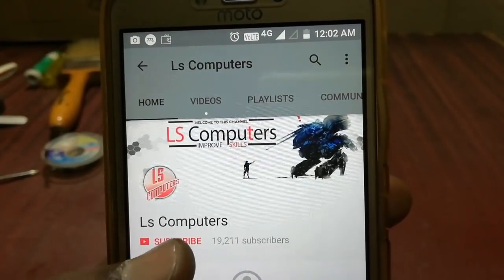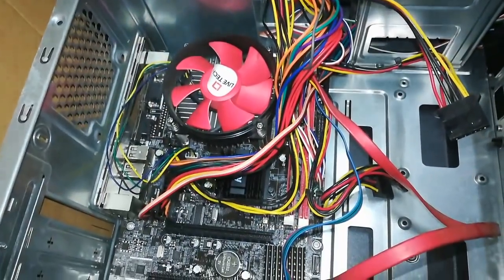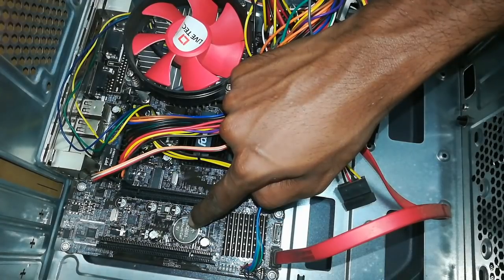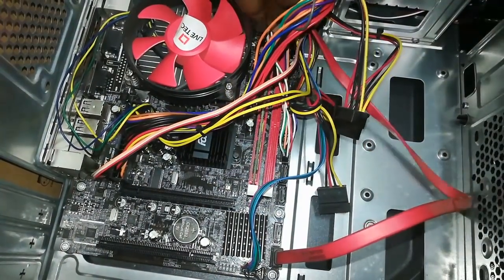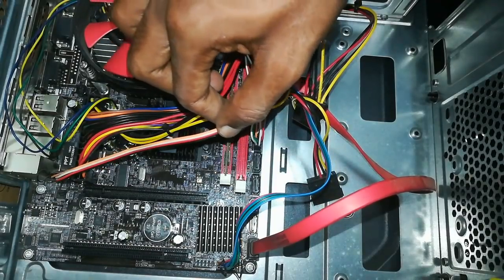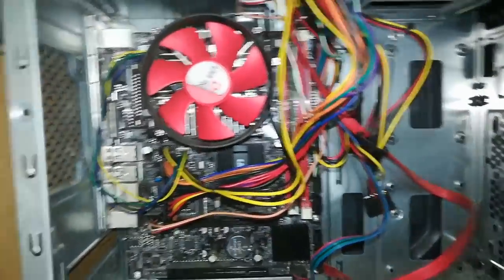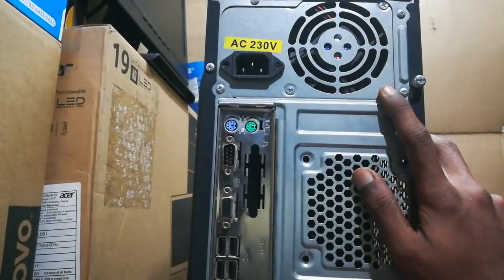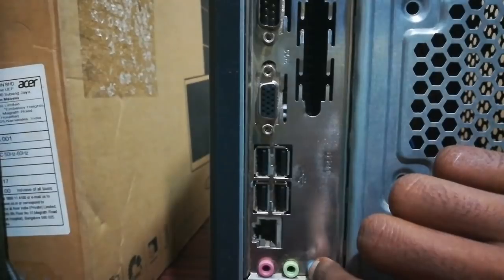How To Identify Your Desktop CPU Internal Components In Tamil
உங்கள் Desktop CPU வில் உள்ள பாகங்களின் விவரங்களை விளக்கும் காணொளி பதிவு விளக்குவது LS Computers Thileepan

நீங்கள் நம் Channel கு அன்பளிப்பு தரவிரும்பினால் கீழ் உள்ள Google Pay (TEZ) UPI ID மூலமாக அளிக்கலாம்

Google Pay ( Tez )  -  thileepanu777-1@okicici